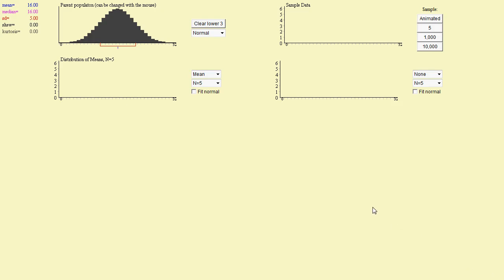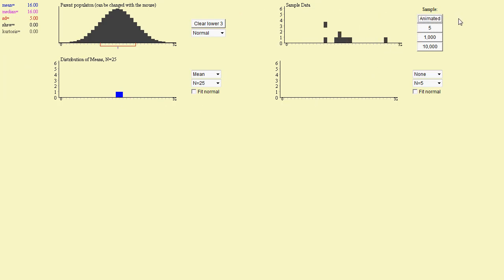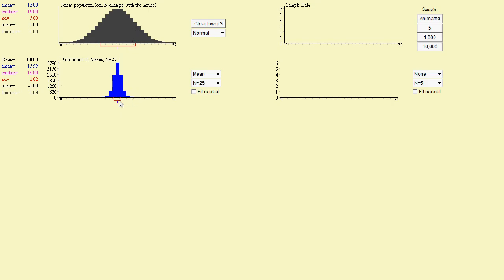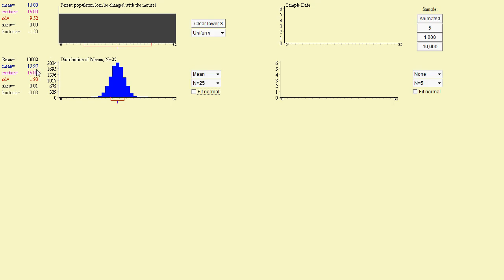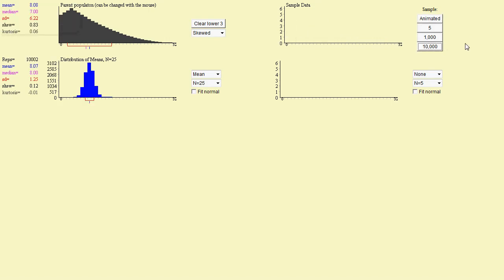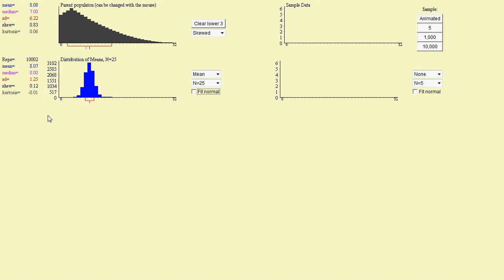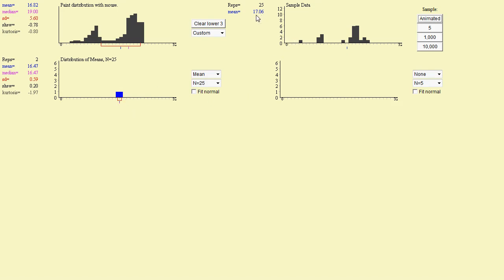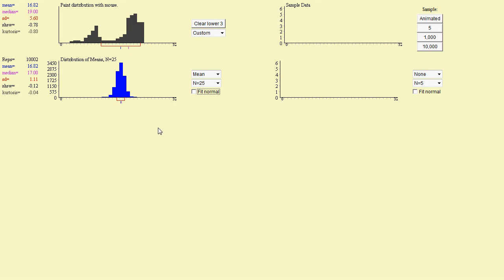The Sampling Distribution of X-bar and the Central Limit Theorem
In this video, we stumble upon the central limit theorem and related ideas by using a random number generator. The central limit theorem (CLT) addresses the sampling distribution of the sample mean when the distribution of the random variable is not normally distributed. It says that when X is not normally distributed, the distribution of the sample mean for X is approximately normal as long as the sample size (n) for the samples of X is suitably large. This video uses a free app to demonstrate the validity of the CLT through simulation.